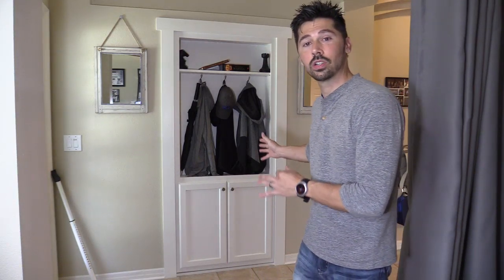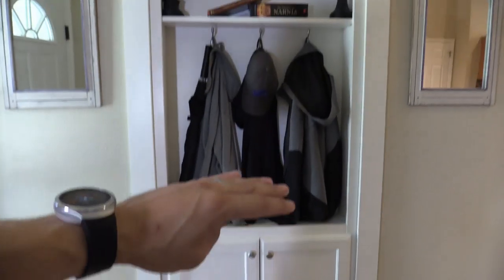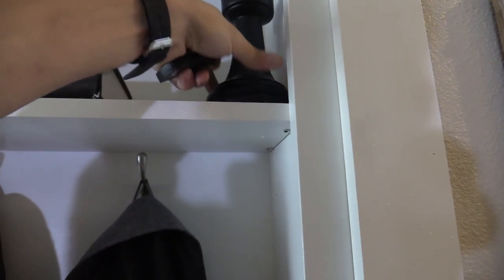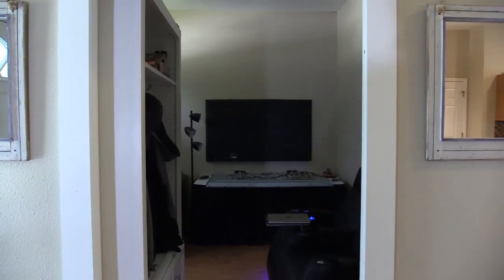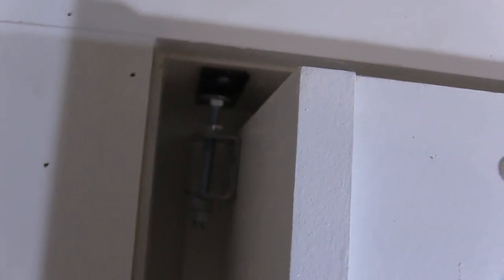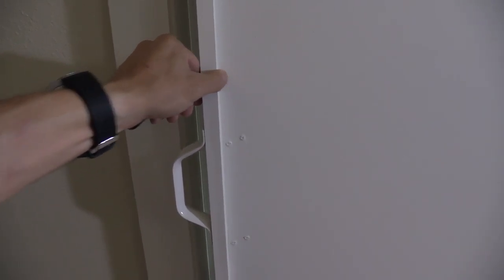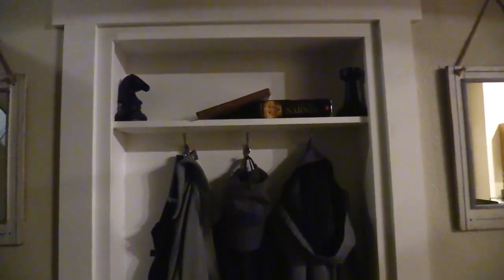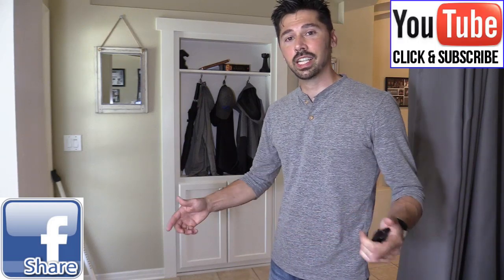Secret Bookcase Door Passage into HIDDEN ROOM !!!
How to find Secret passage bookcase doors for home closet or a hidden room from Murphy door
Build or make your own DIY secret door with hinges, and bookcase